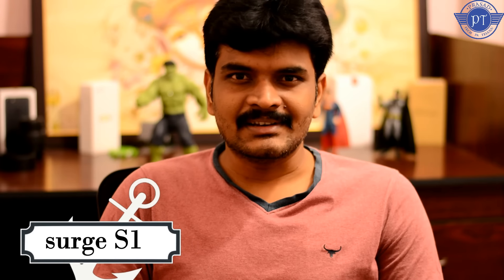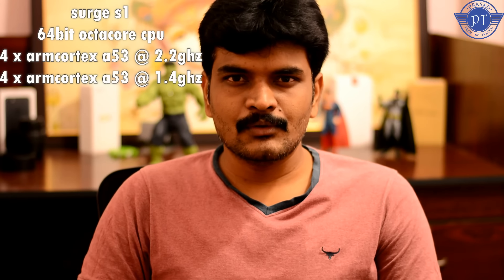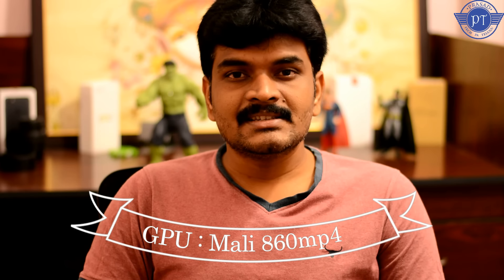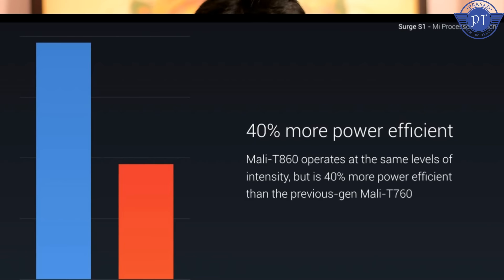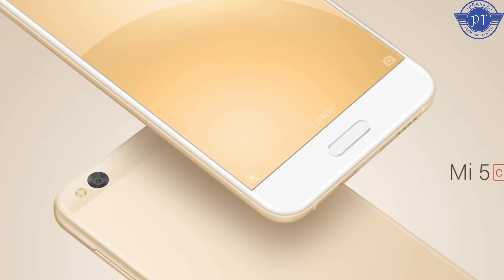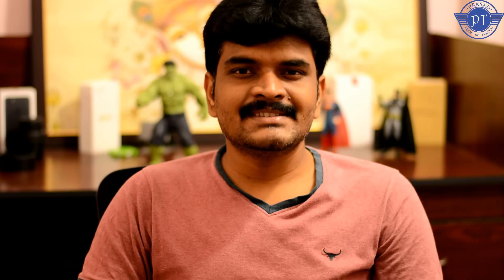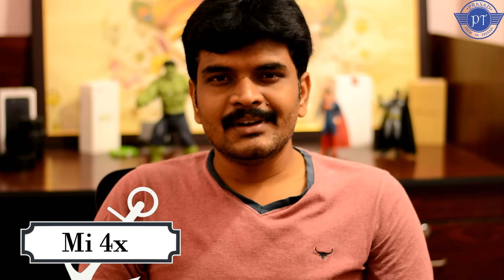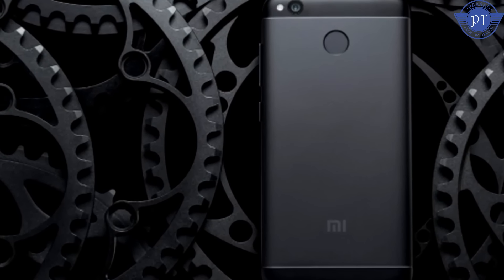my opinions on xiaomi surge s1 , Mi5c , Mi4x ll in telugu ll by prasad ll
intromusic credits
artist credits:
▽ Follow DEAF KEV